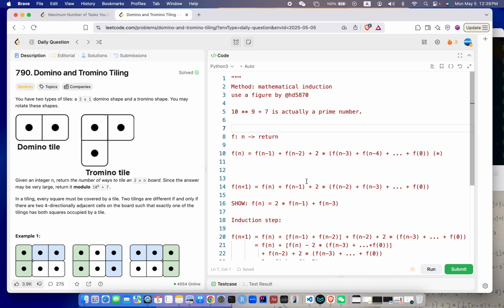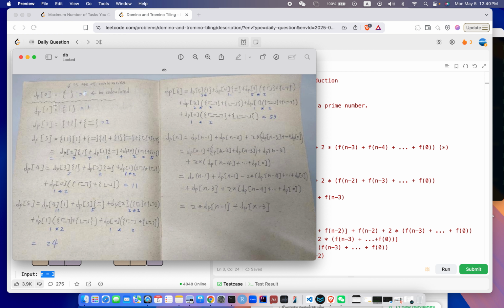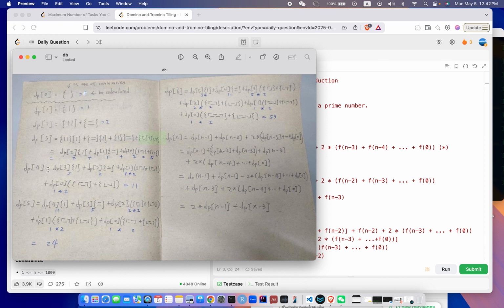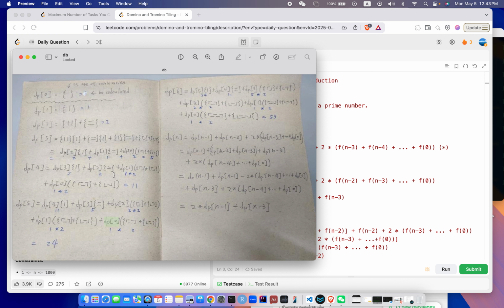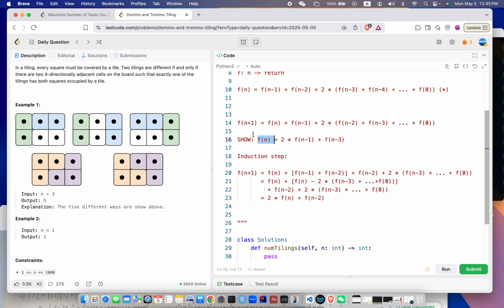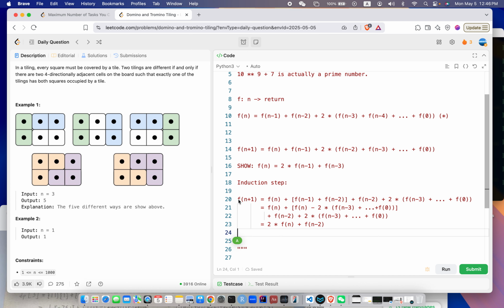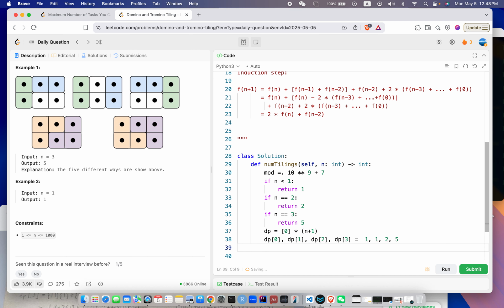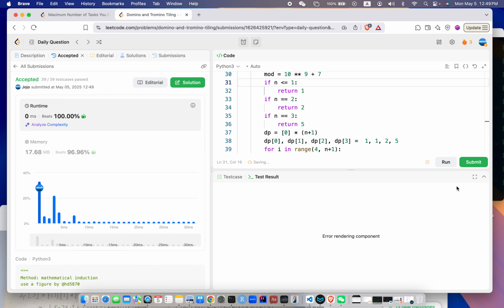leetcode 790 Domino and Trimino Tiling Mathematical Induction and DP